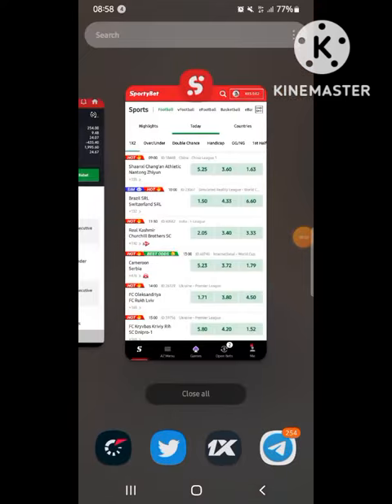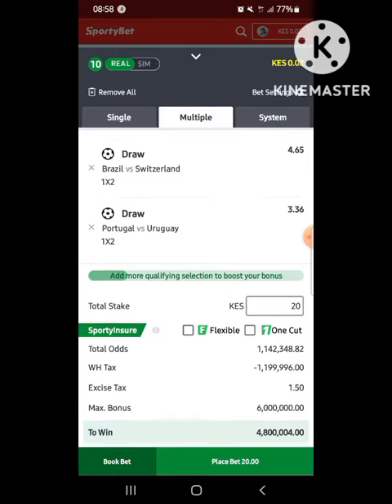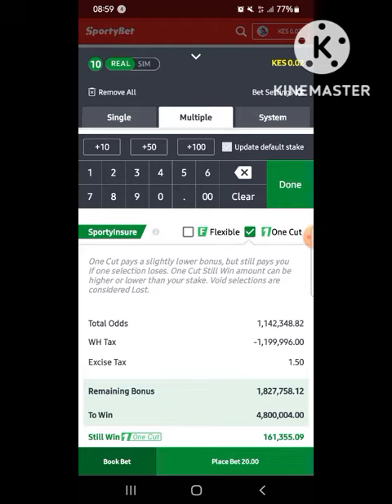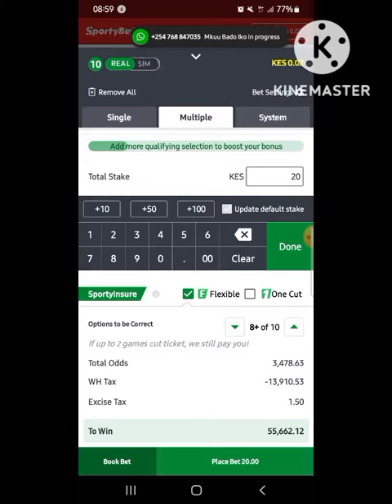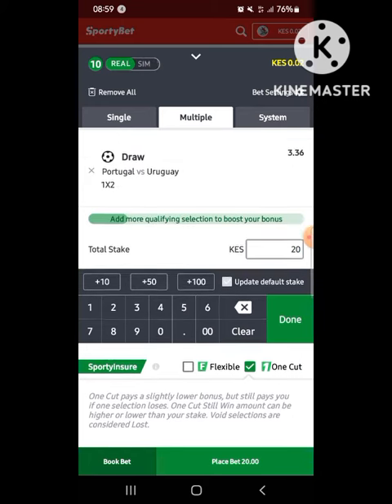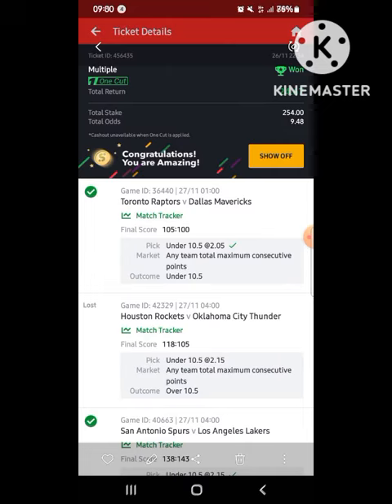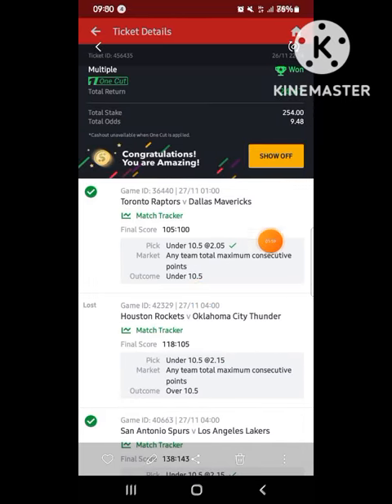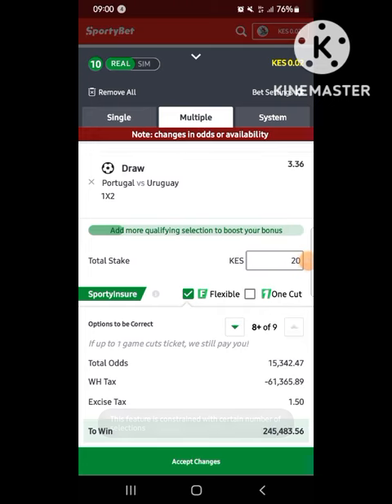Flexibet vs One cut, which one is better. Sportybet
I have done a comparison of 1cut and flex by 1